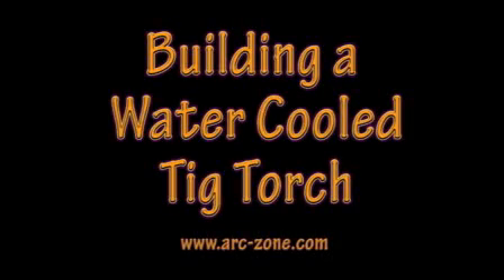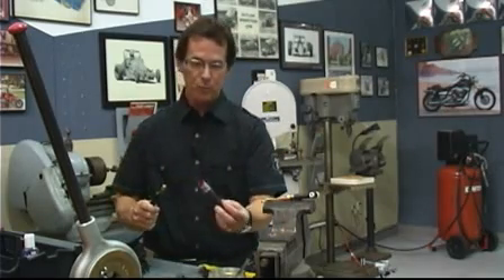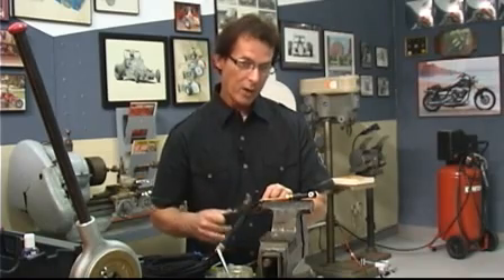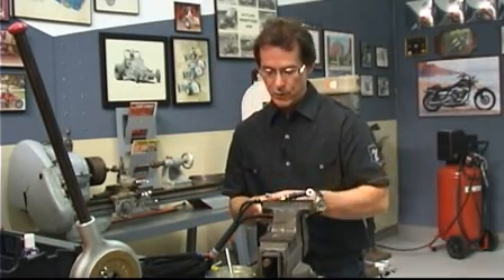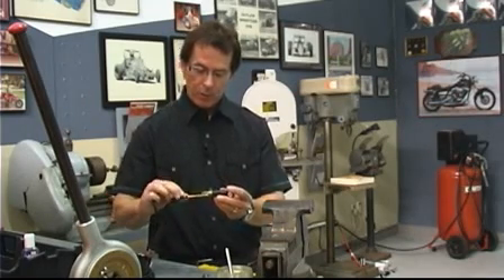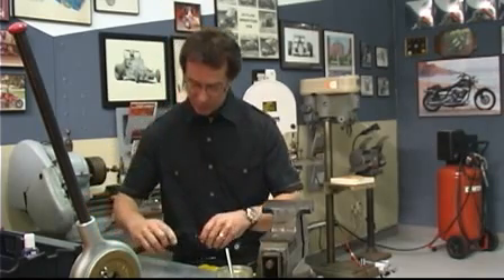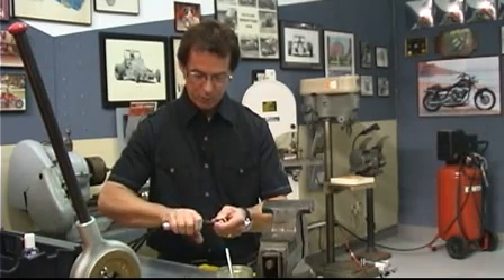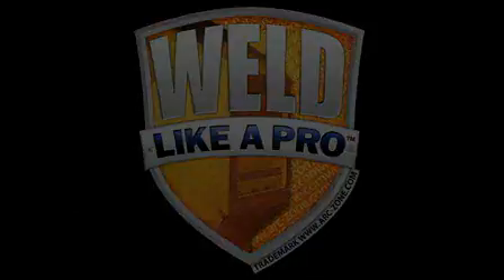Assembling a water-cooled TIG torch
Basics of Assembling a Water-Cooled TIG Torch--Connectors, Adapters, Water and Gas Flow, and More.